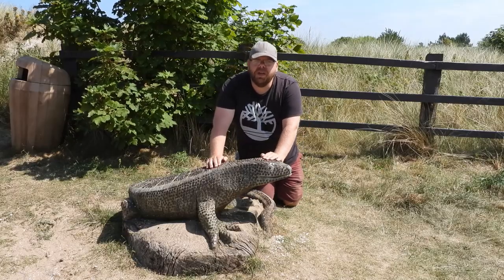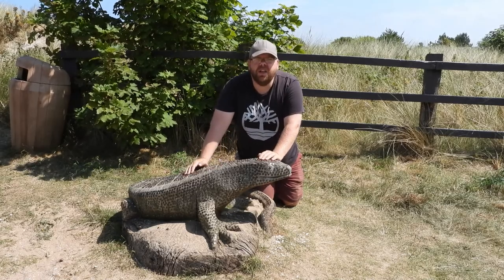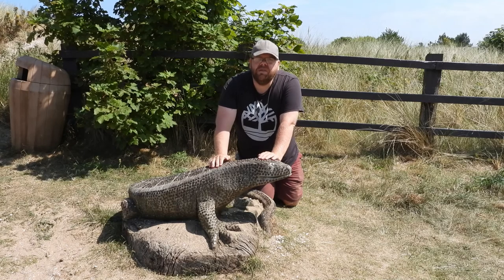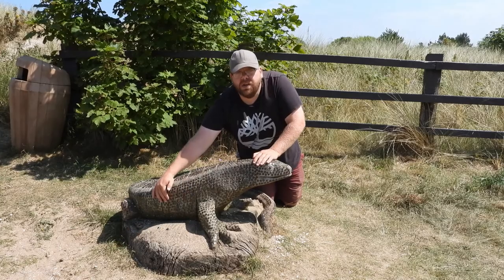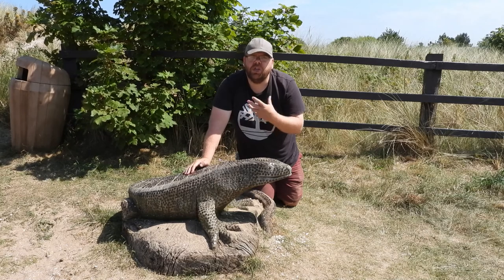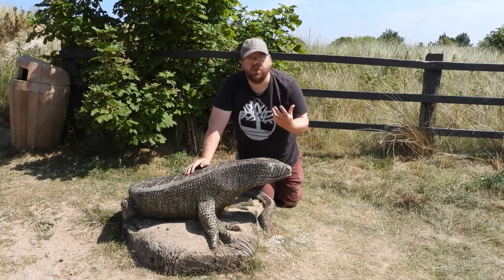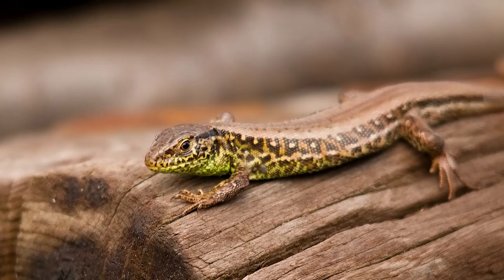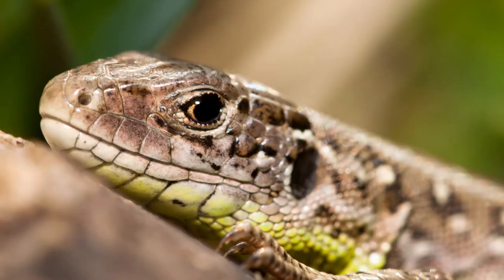Looking for the UKs RAREST Lizard! | Rewilding Sand Lizards | Nature Diaries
Hi Conservation Crew!

We went to a sand dune system in Wales looking for the Uk's rarest species of reptile, the sand lizard. Sand lizards have been reintroduced or 'rewilded' to the UK after dramatic losses to their numbers, mainly due to habitat loss. Join us as we look for them in the wild, explore their natural habitat, and teach you about this amazing animal!